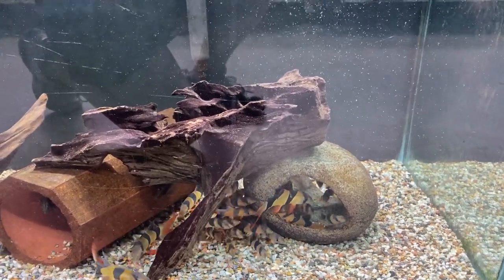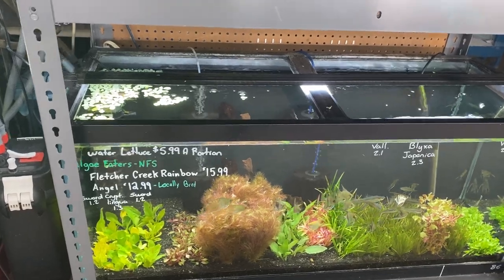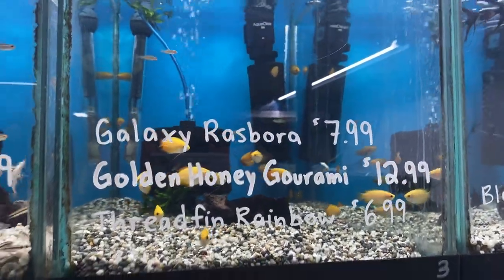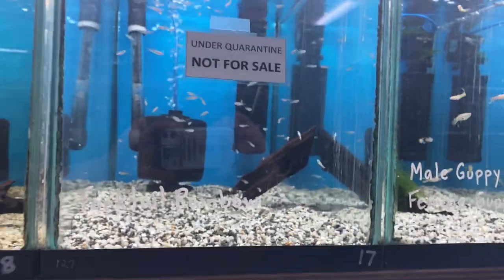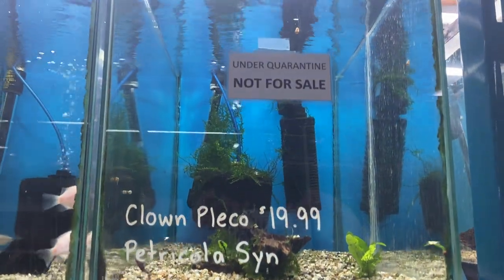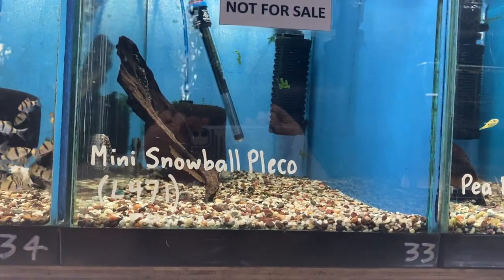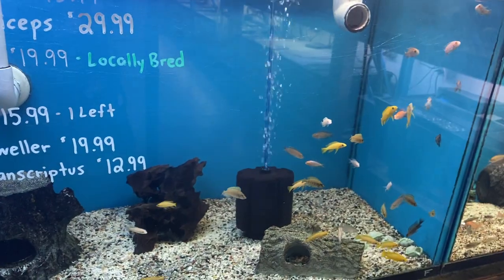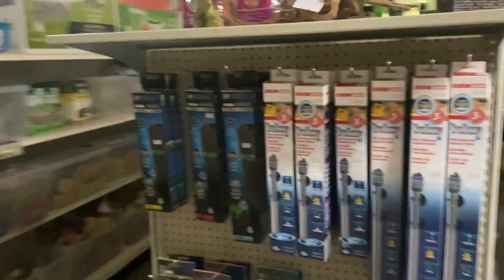Fish Room Tour and New Products!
Fish room tour and new products at Roger’s Aquatics.